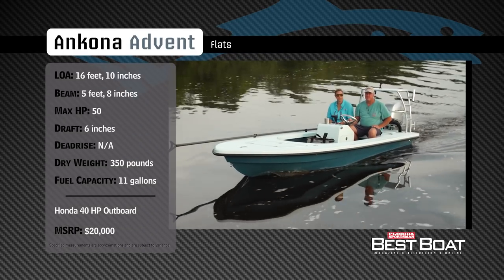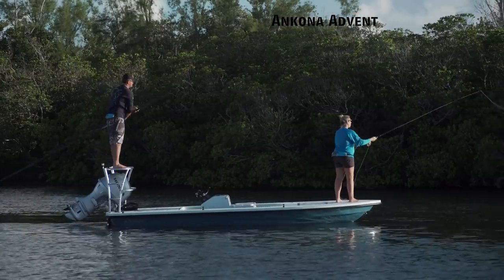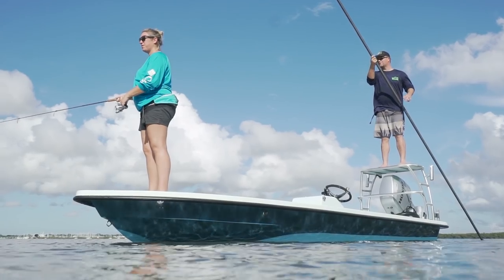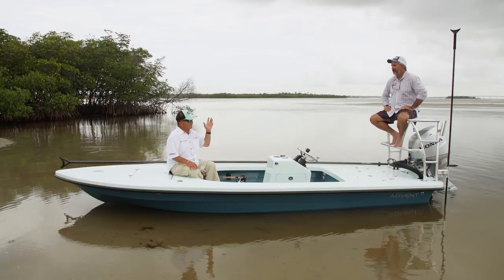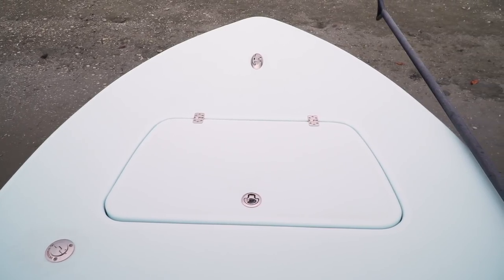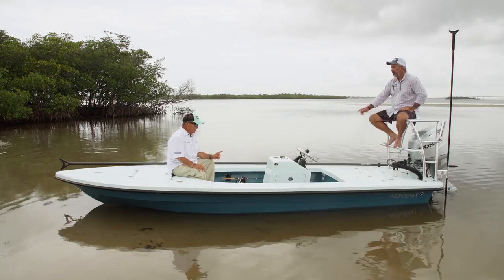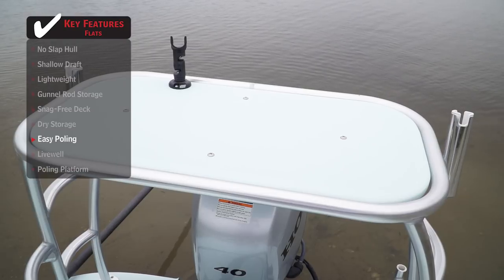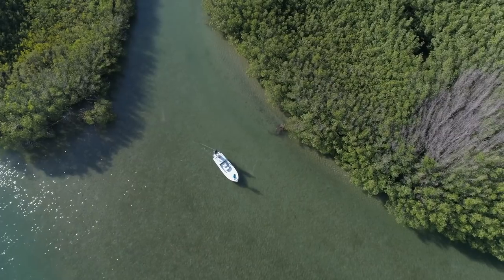Boat Show Friday - Ankona Advent